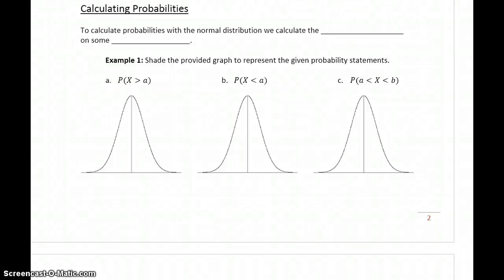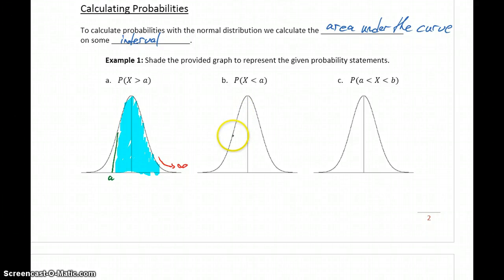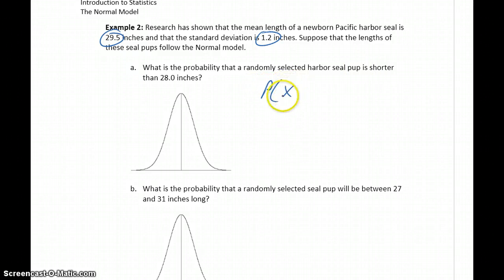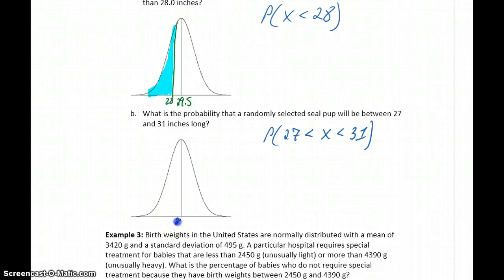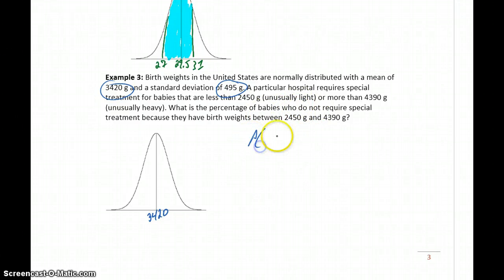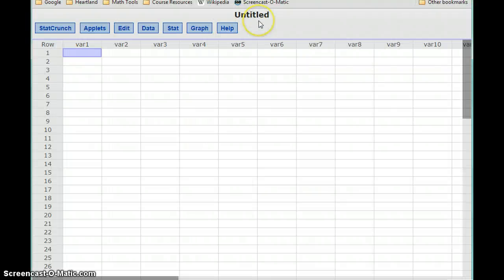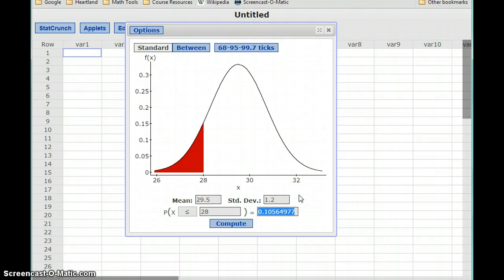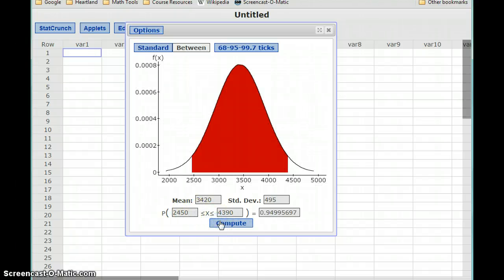Statistics Normal Model Part 2 - Calculating Probabilities